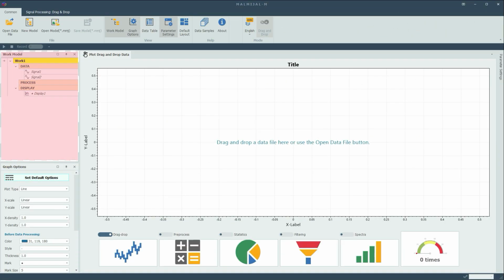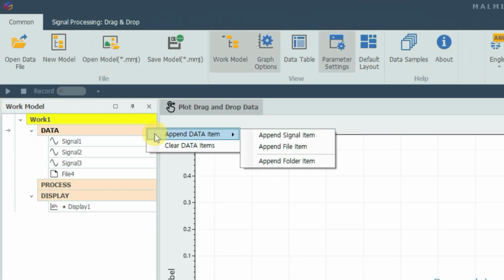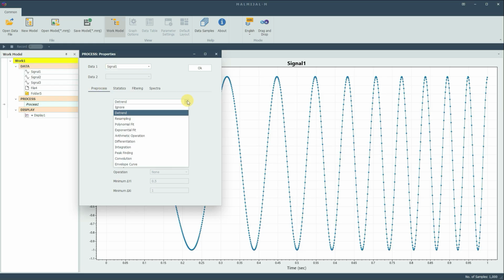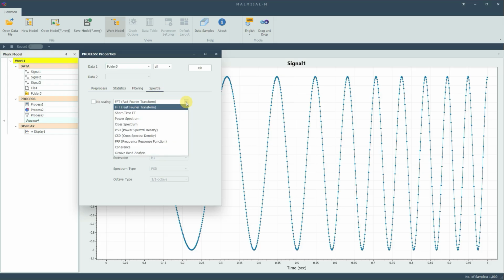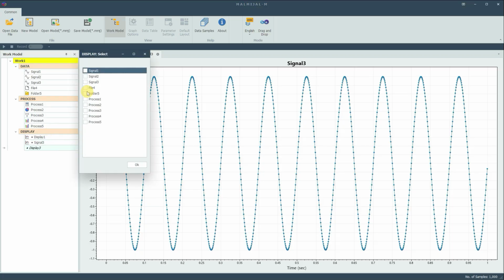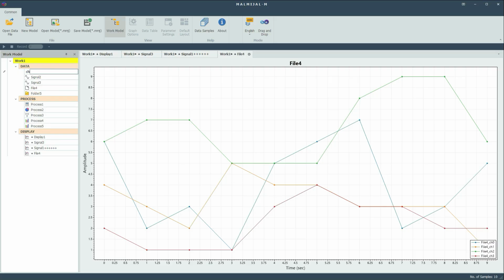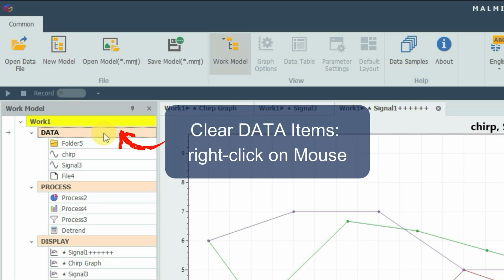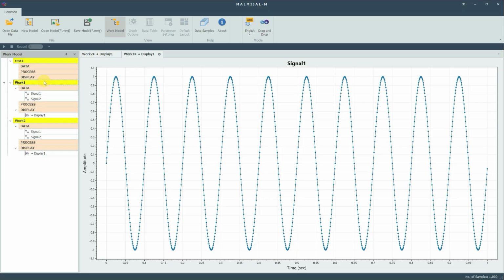MALMIJAL-M Basic User Manual Part 2: Work Model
The Work Model is the core workspace in MALMIJAL-M Modeling Mode, where users design, execute, and manage signal processing and analysis workflows using an intuitive visual interface.